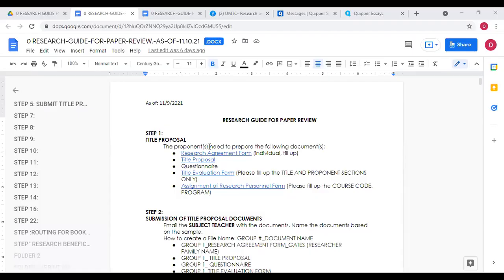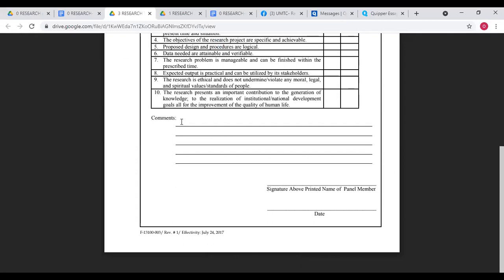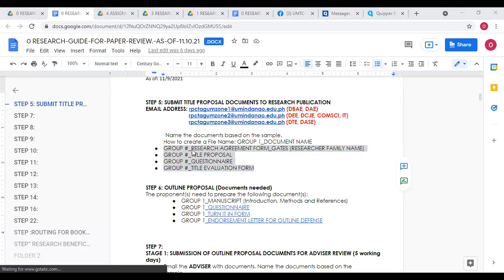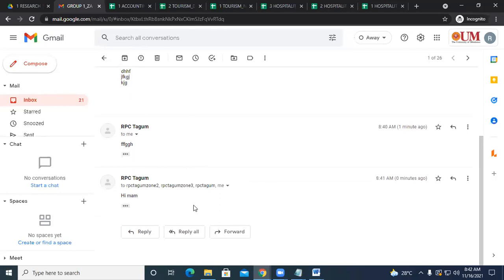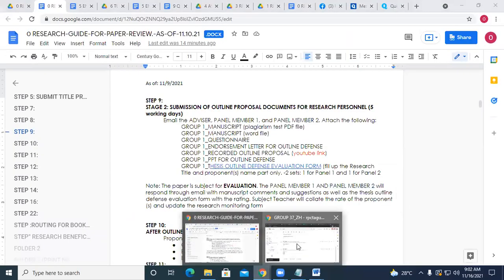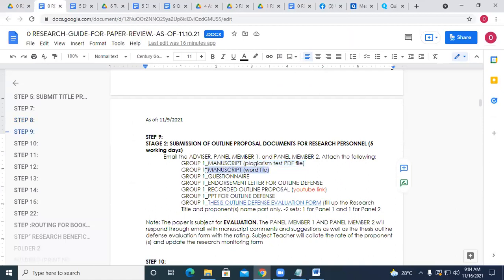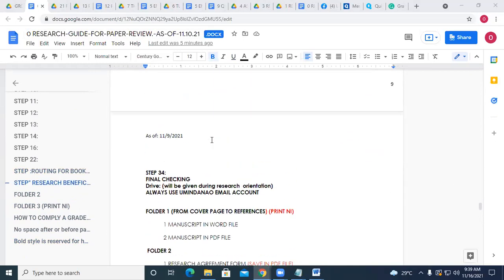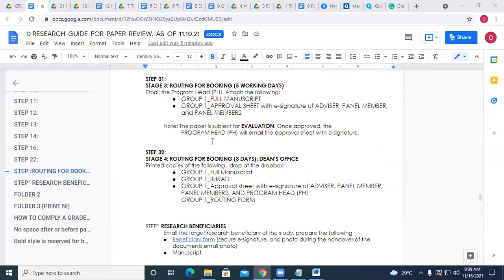RESEARCH ORIENTATION_SY 2021-2022_NOV 16, 2021